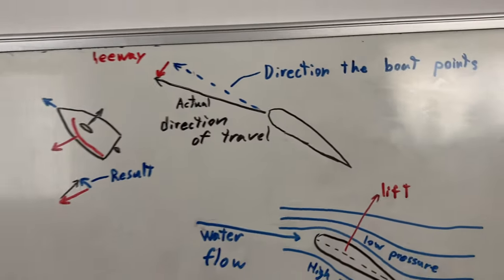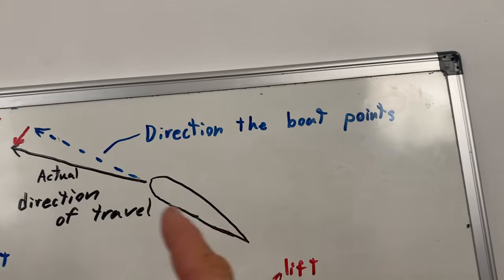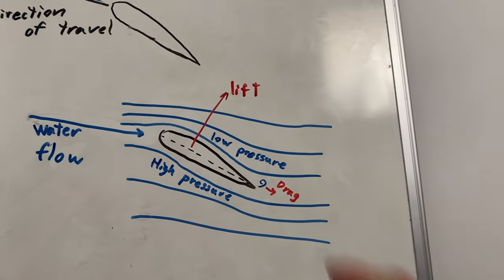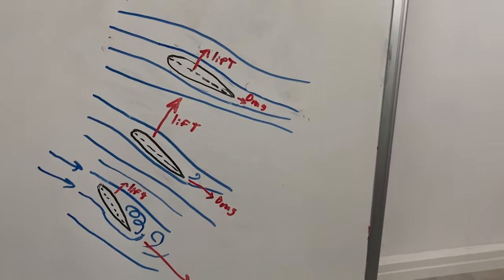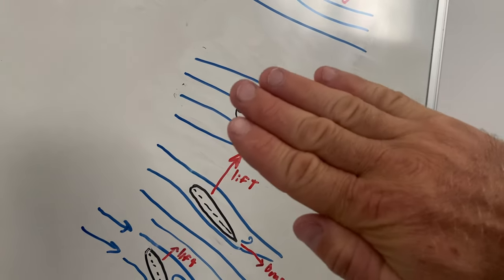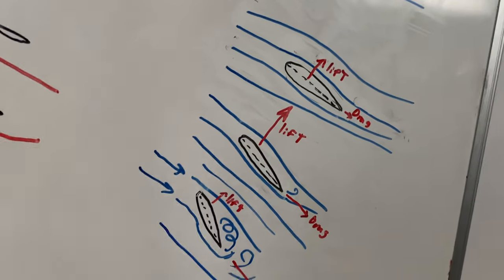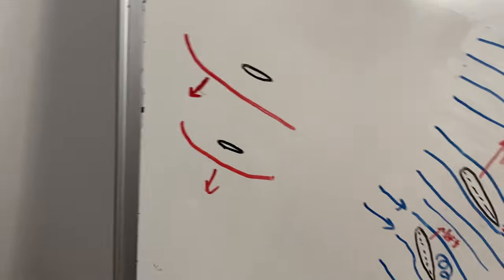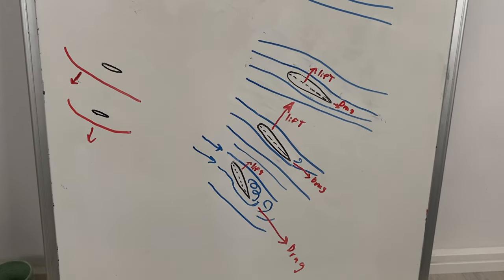Height Mode and Speed Mode Theory in ILCA dinghy